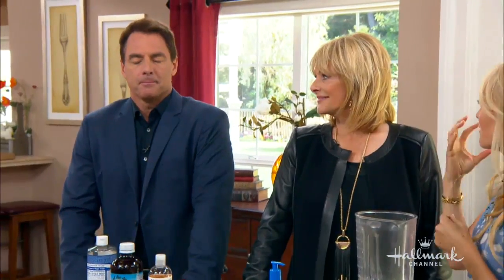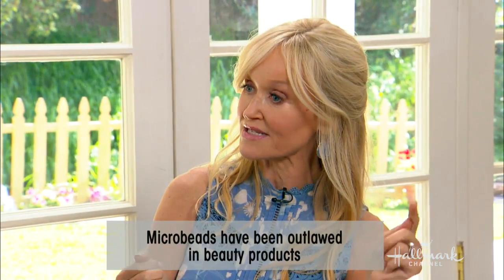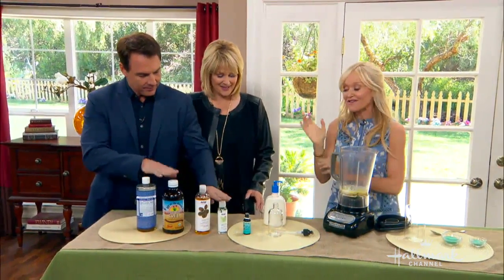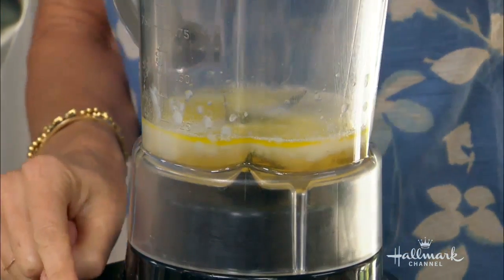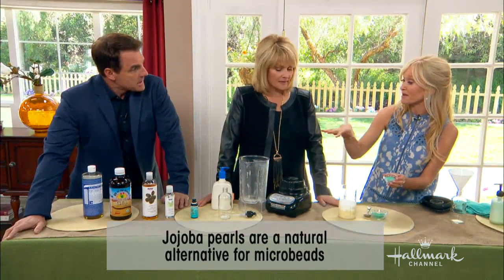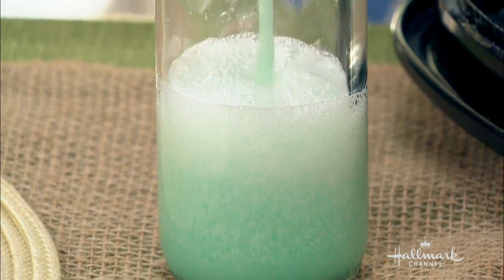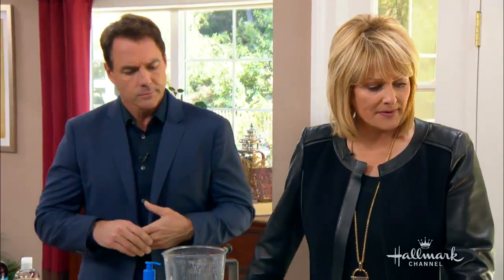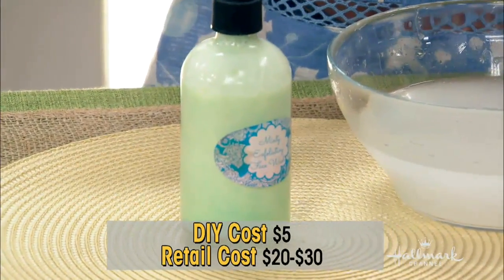Health & Beauty - DIY Exfoliating Facial Cleanser - Home & Family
Sophie Uliano is showing you how to make your very own exfoliating facial cleanser that is gentle on your skin and less expensive than a cleanser you will purchase at your store. Sophie's secret ingredient is jojoba pearls, which will is a natural alternative for microbeads After you make the cleanser using Sophie's recipe, make sure you store it in your fridge for optimal shelf life. The entire recipe will cost you only five dollars!